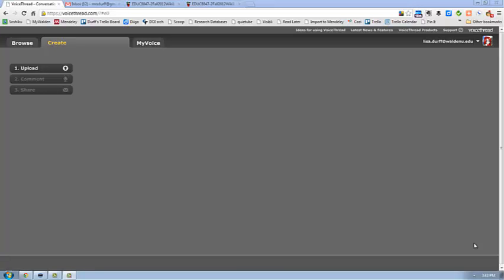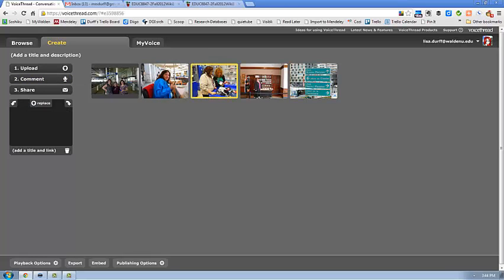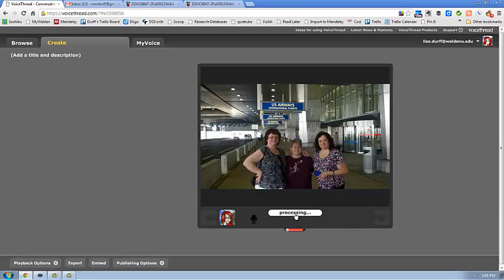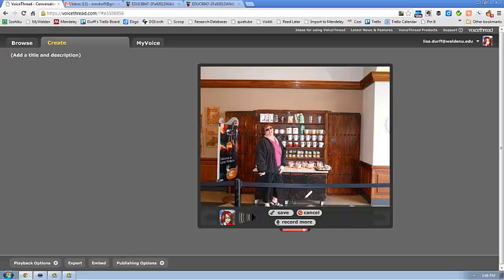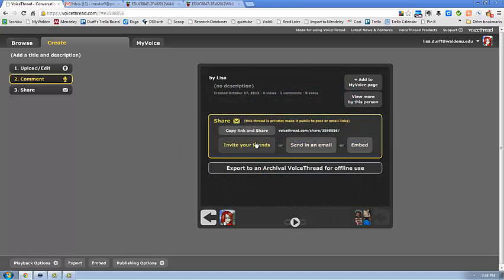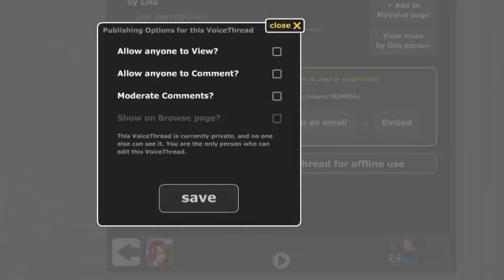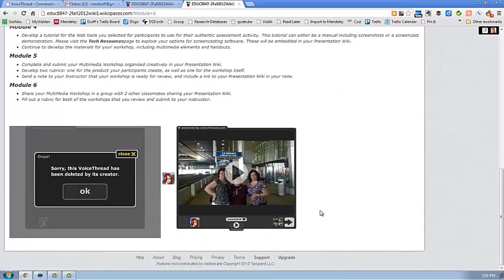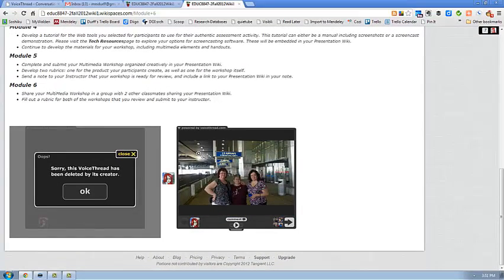VoiceThread Tutorial , EDUC 8847